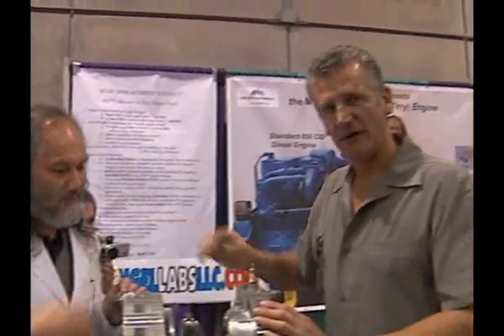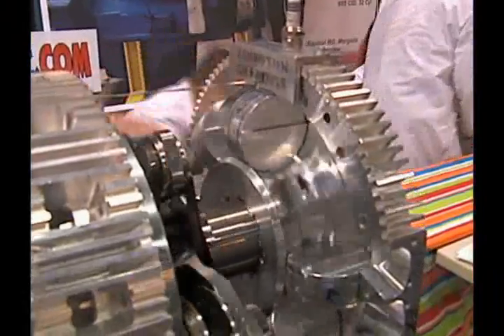Host Michael Raines with the MYT engine 2006 LA auto show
Video is from 2006 los Angeles auto show,Michael Raines intervews inventor Raphial Morgado describes the operation of the MYT engine, a revolutionary new type of internal combustion engine promising